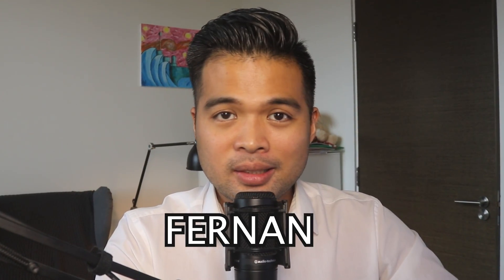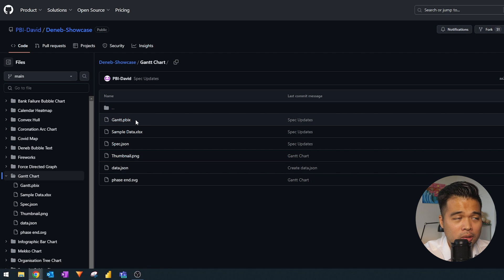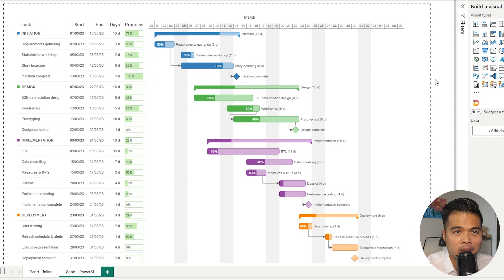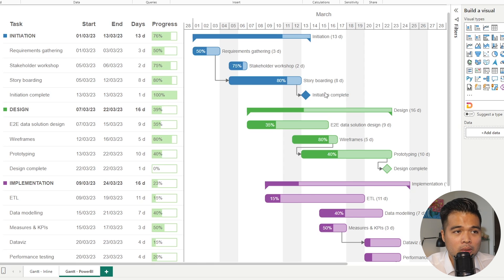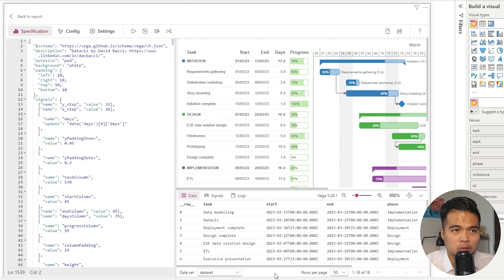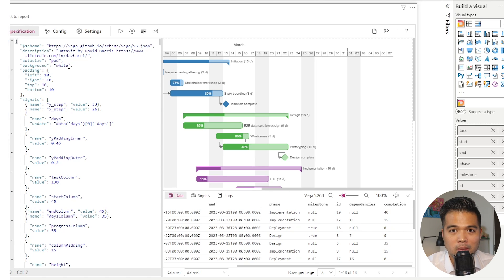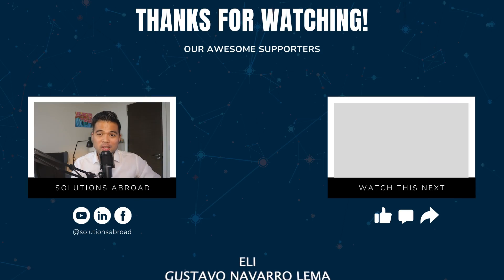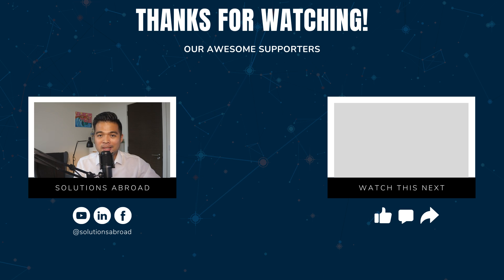IMPORT and MODIFY this GANTT CHART powered by DENEB into your Power BI Reports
In this video were going to go through how you can import and modify this Gantt Chart visual powered by Deneb into your Power BI Reports.

🕓 TIMESTAMPS
0:00 - Intro
01:30 - Importing Files
07:11 - Updating Data Source